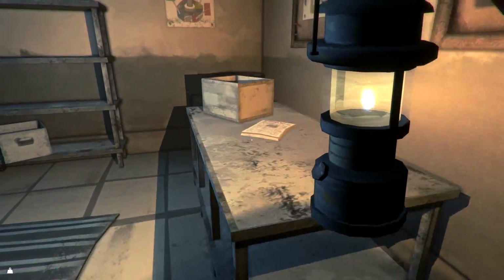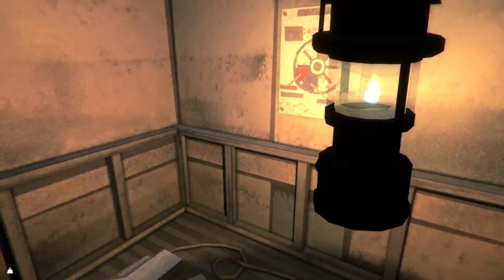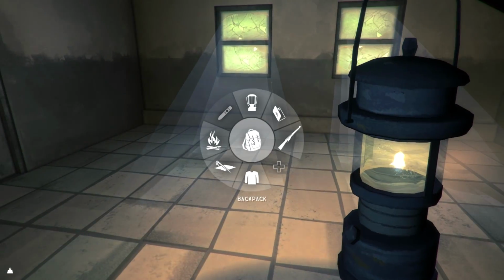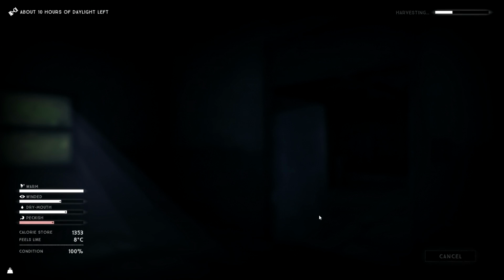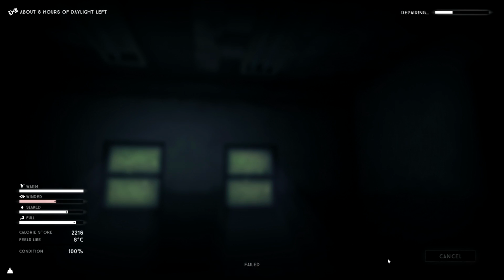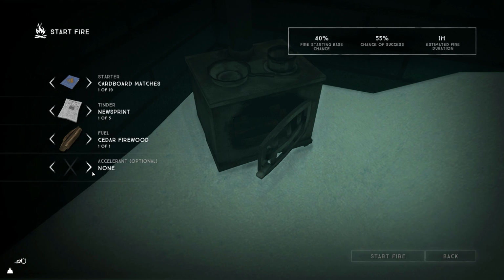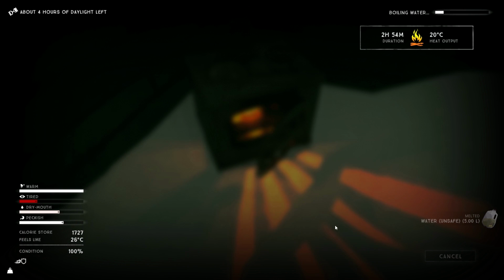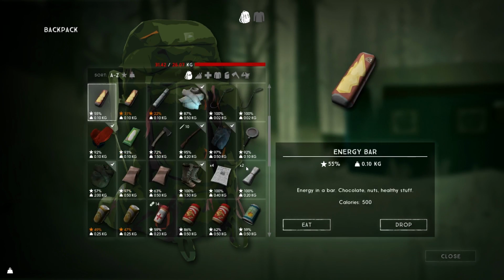Long Dark Challenges : The Hunted Part 2 - Episode 5 - Every Dam Time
The Long Dark! We are hunted! The Hunted part 1 starts today! Let's do this thing!